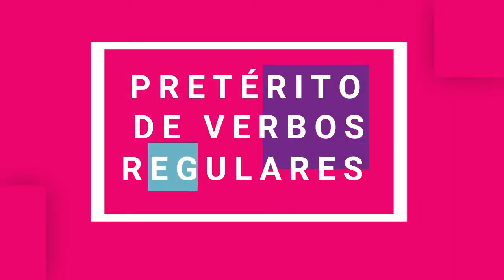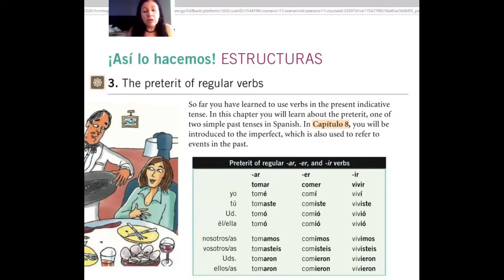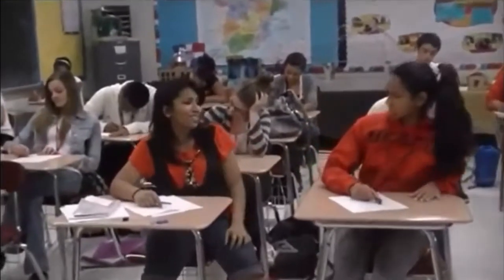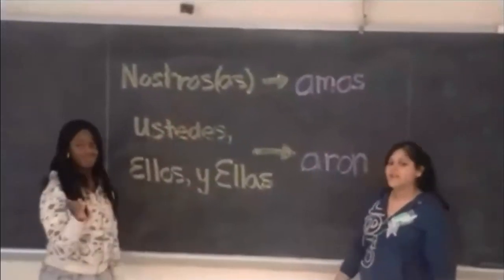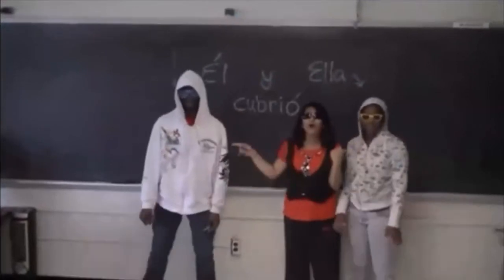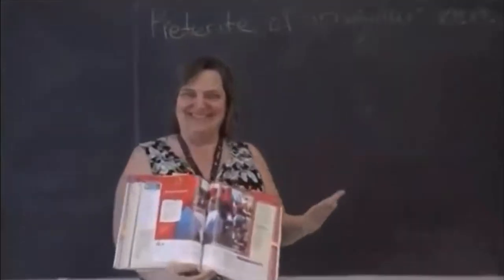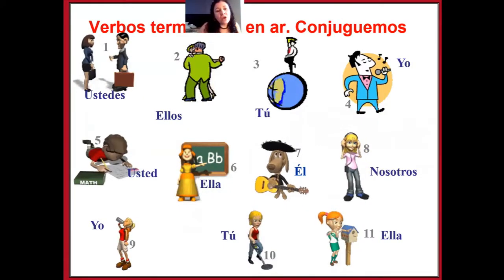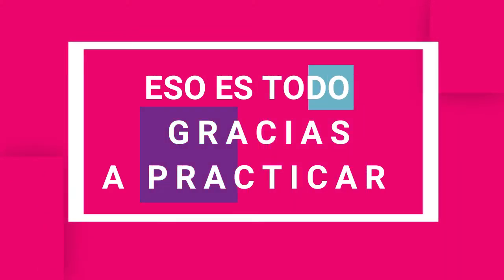SPAN 112 PRETÉRITO DE VERBOS REGULARES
Capítulo 6: Segunda parte. Así lo hacemos.

El pretérito de verbos regulares.

LEARNING OBJECTIVES:

At the end of this period, students will be able to talk about events that occurred in the past.